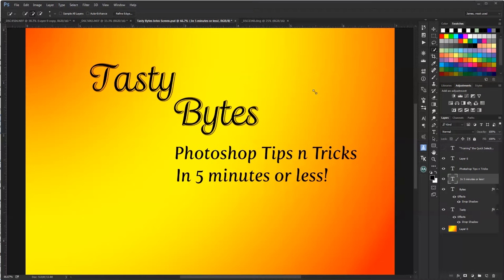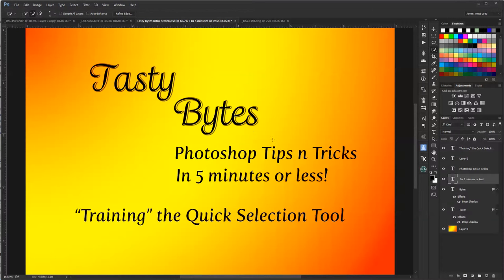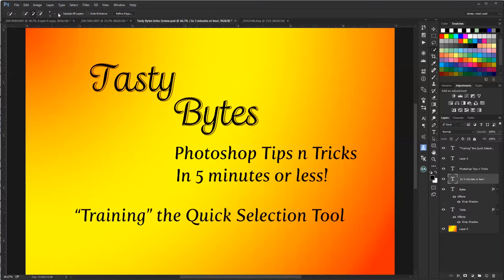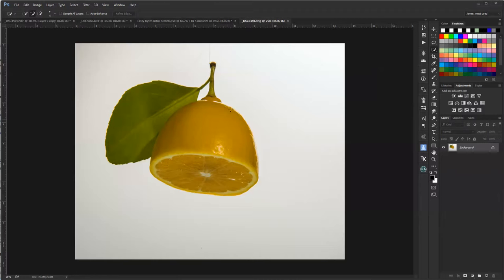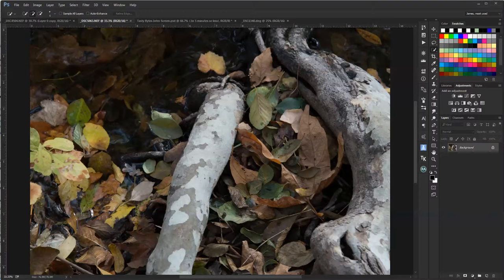Tasty Bytes, Training the Quick Selection tool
5 minute tutorials on ONE thing about Photoshop